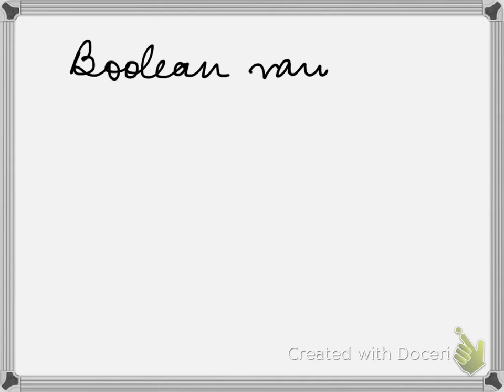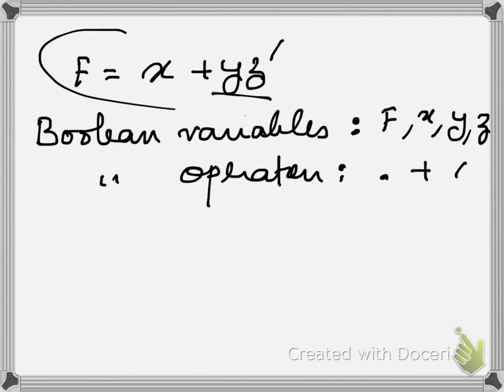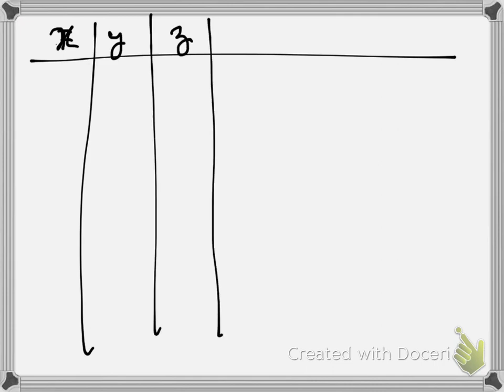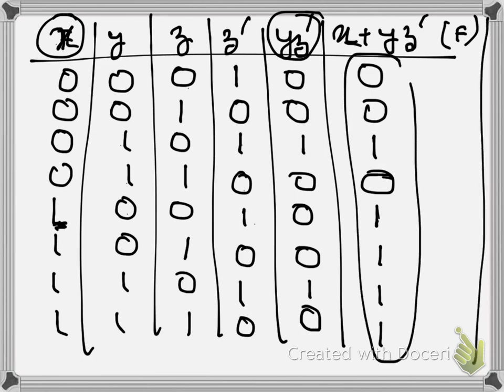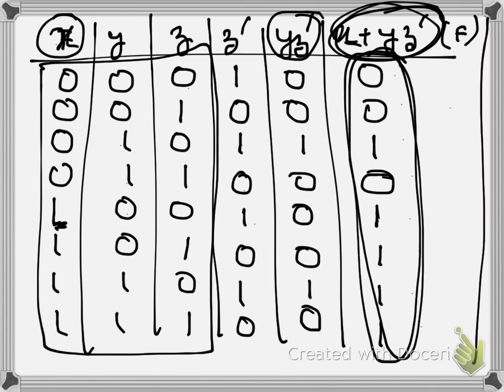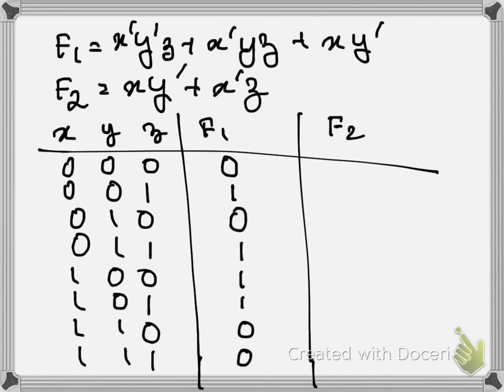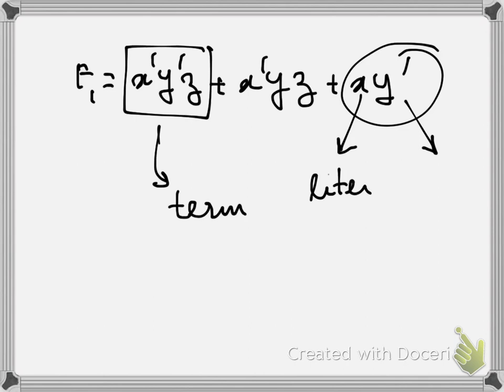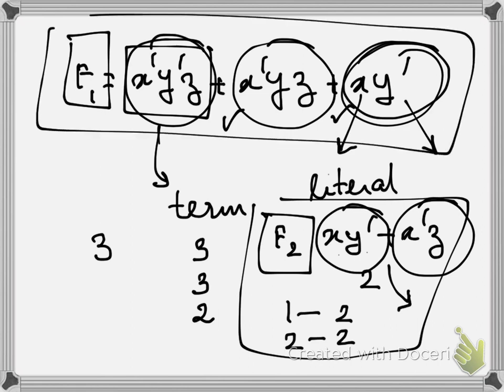7. Boolean Algebra - Functions